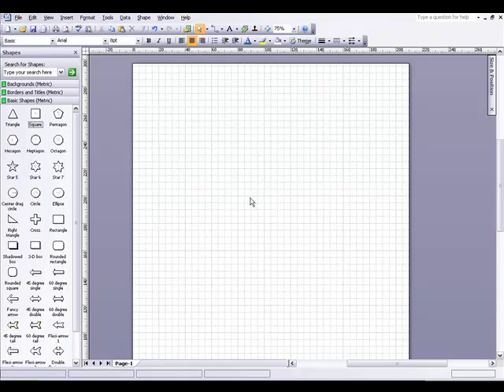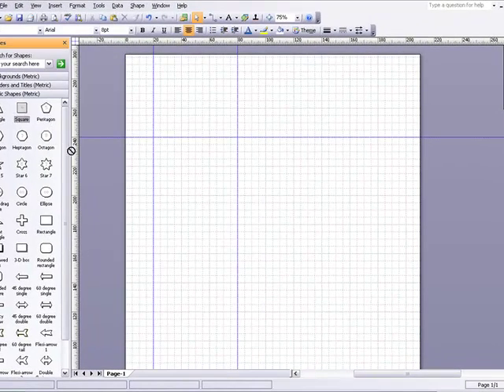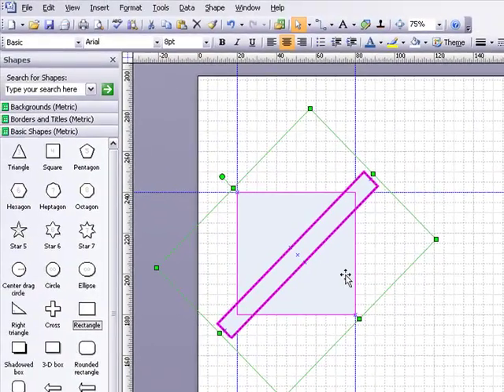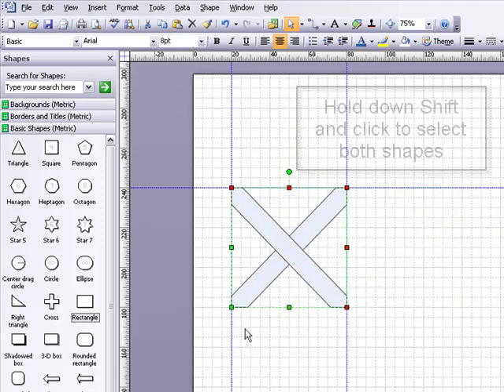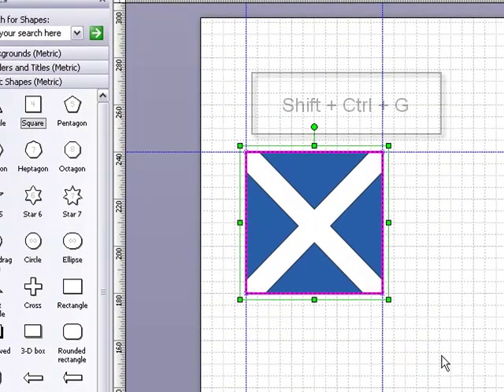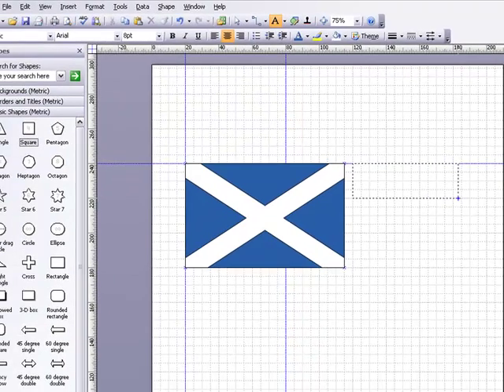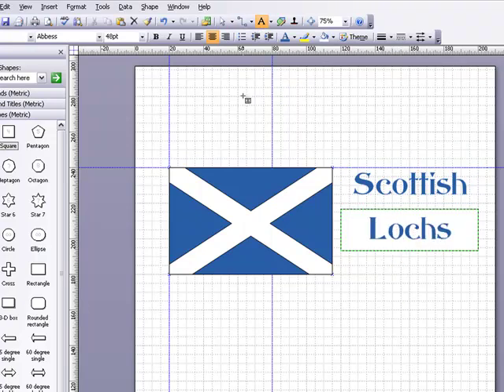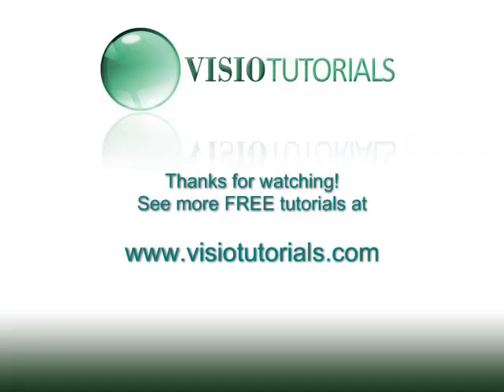The 2 - Minute Logo!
Watch as I create a logo for the Scottish Lochs in just 2 minutes using Microsoft Visio 2007.  Please rate and comment if you like this video!